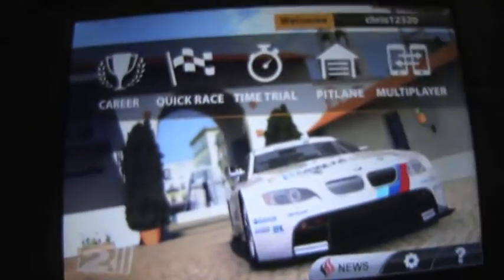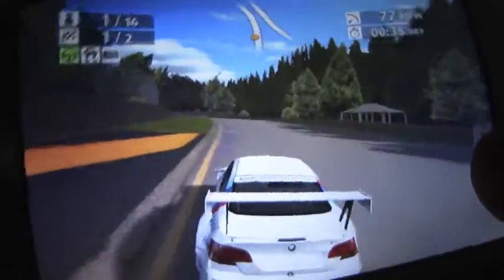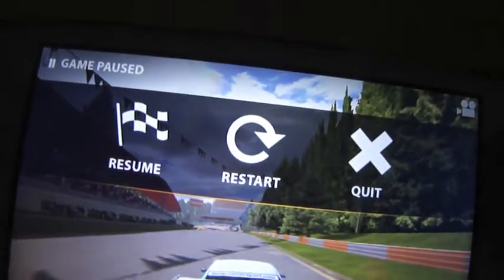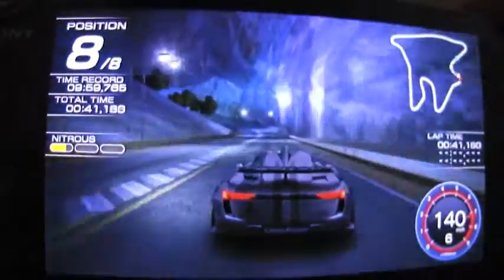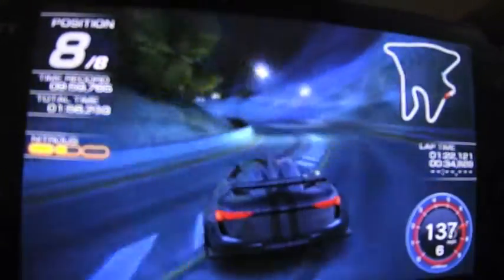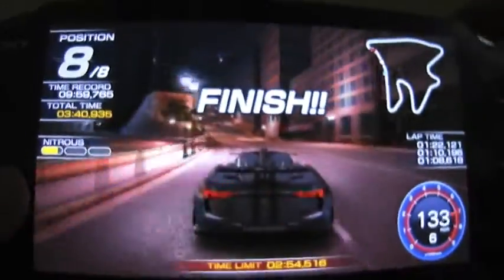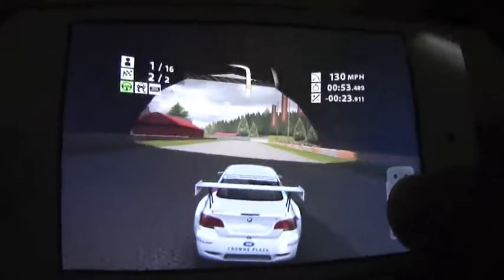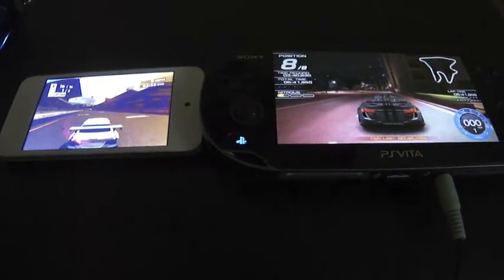Ipod Touch vs PS Vita Graphics Comparison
So i was walking home from school the other day and I saw my friend playing this racing game on his ipod. So I asked what the game was because the graphics looked pretty good. Then I thought to myself, why not make a comparison between the ipod touch and the vita. Enjoy!